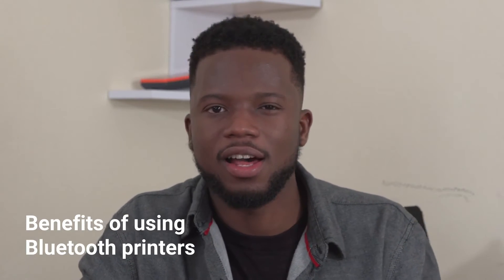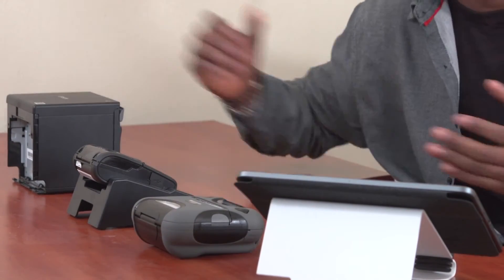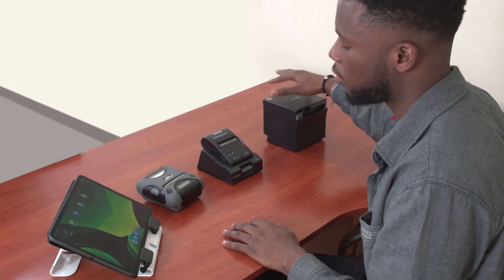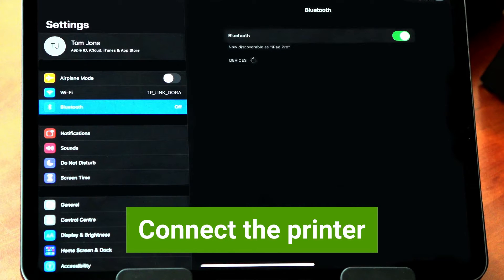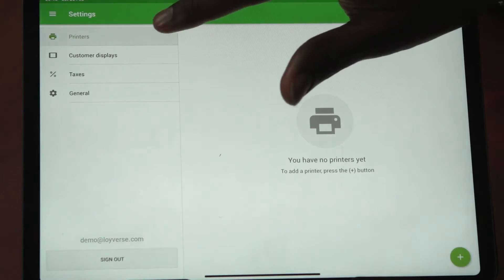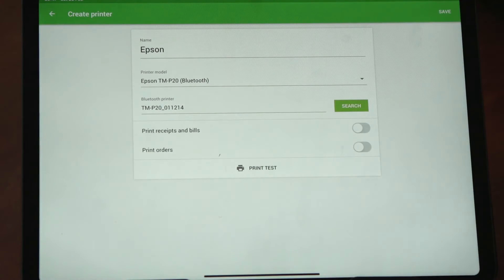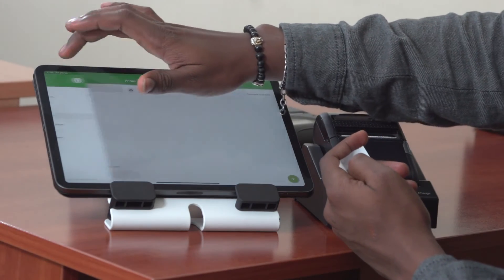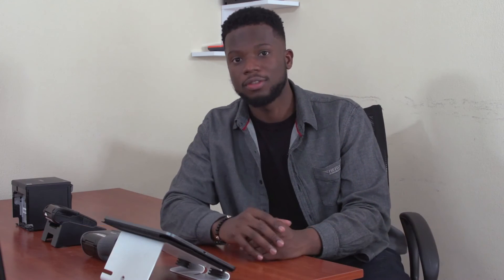How to Connect Bluetooth Receipt Printer to the Loyverse POS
This video shows step-by-step how to set up an Bluetooth receipt printer to the Loyverse POS, using the example of an Epson TM-P20.